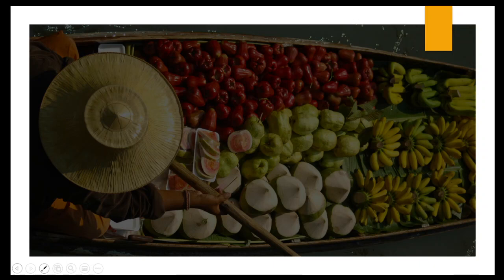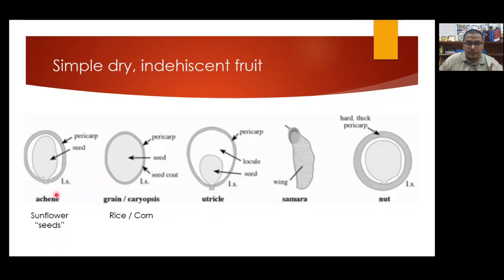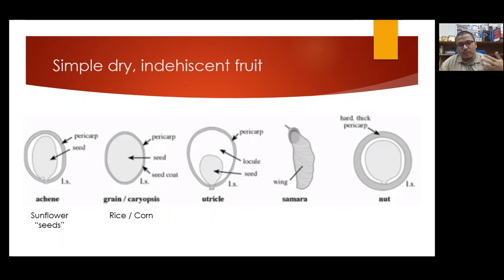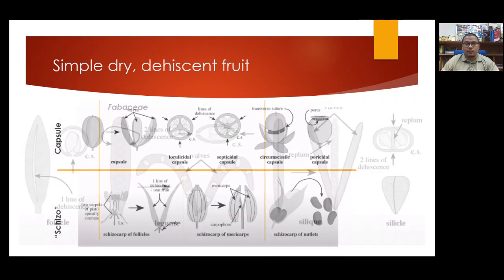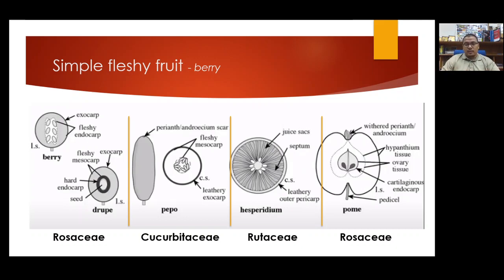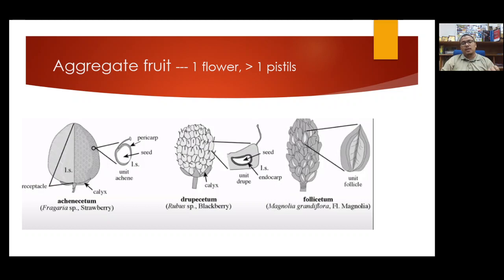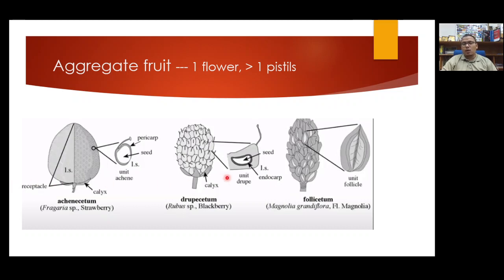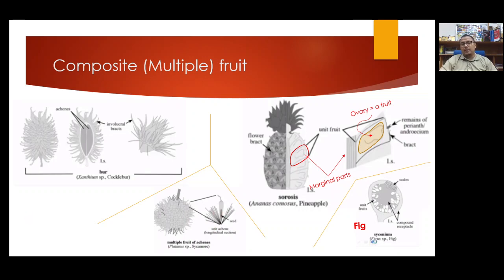SIE2001 - Lect 8 - Fruits